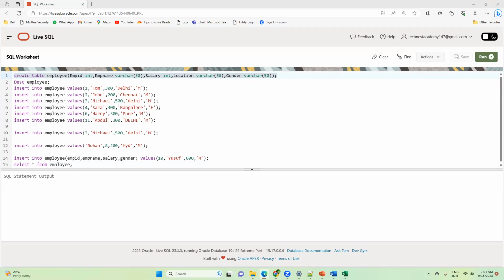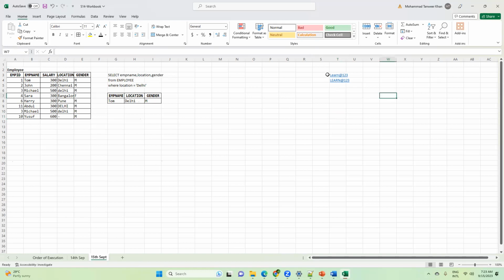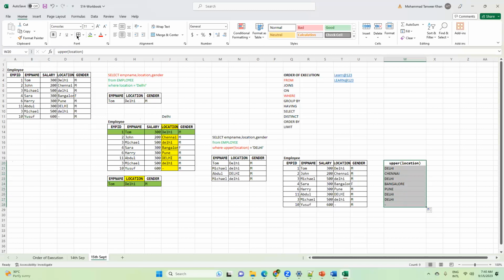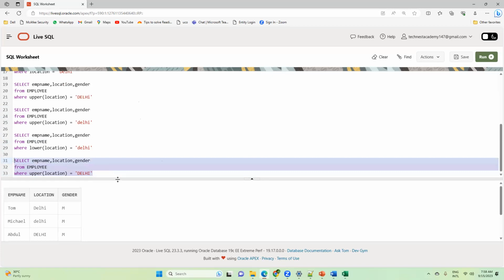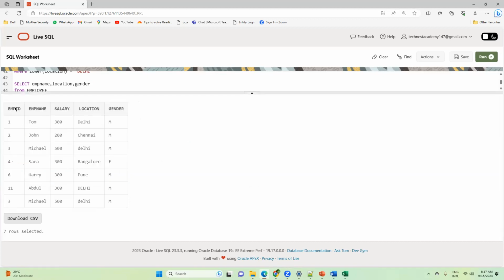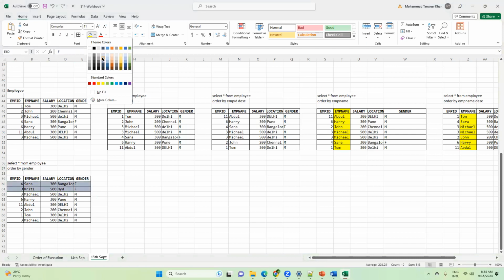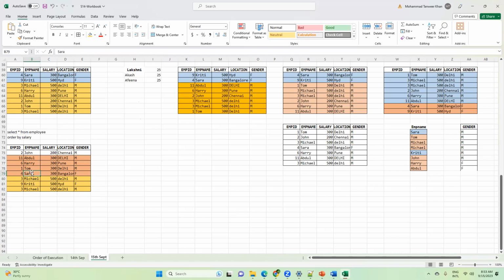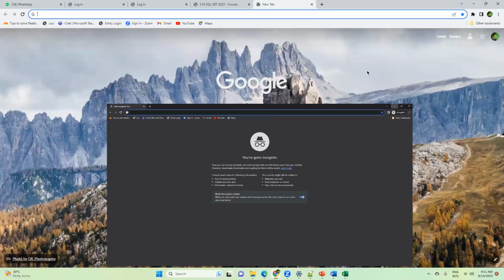SQL _15-09-2023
Topics Covered Today:
1. Upper
2. Lower
3. Order by